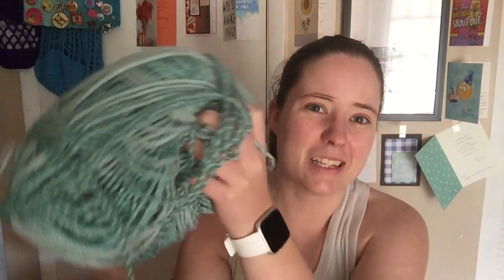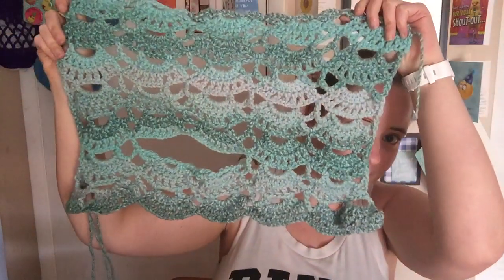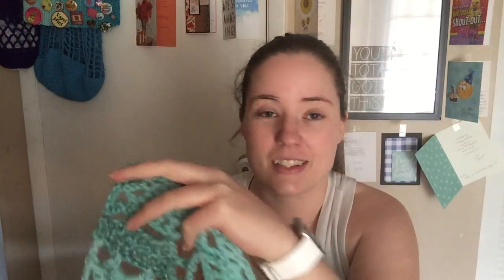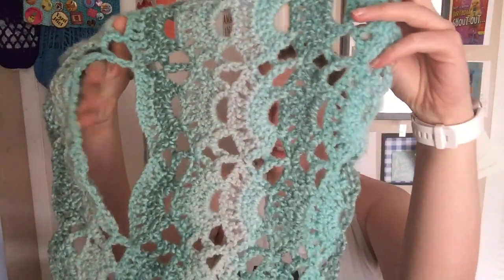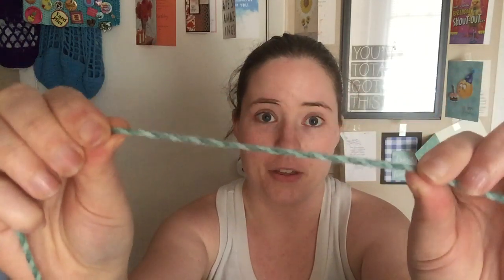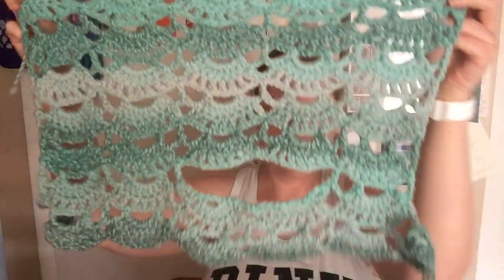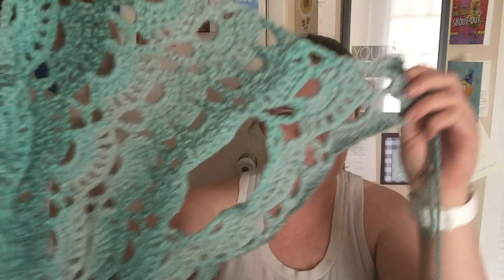Whatcha Working On Wednesday | WIP Wednesday